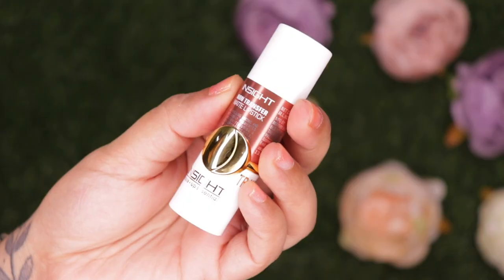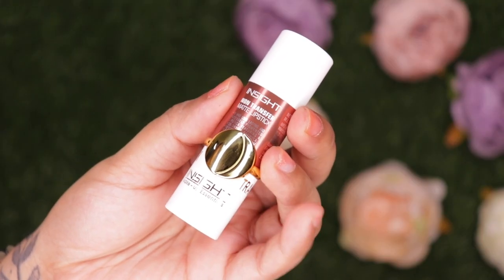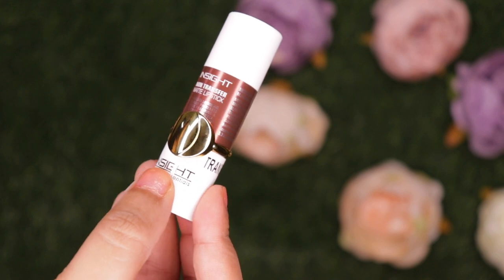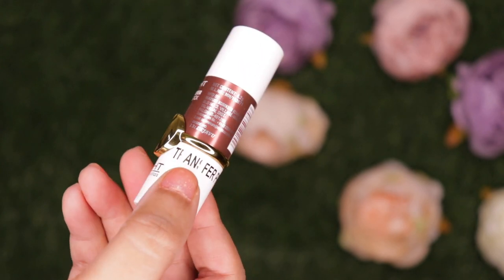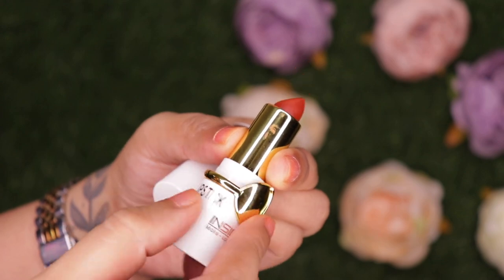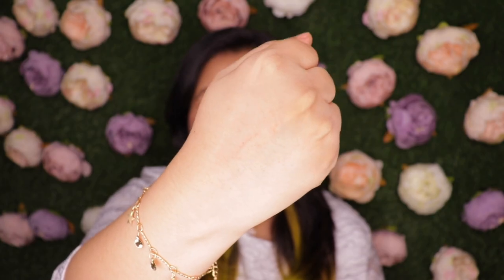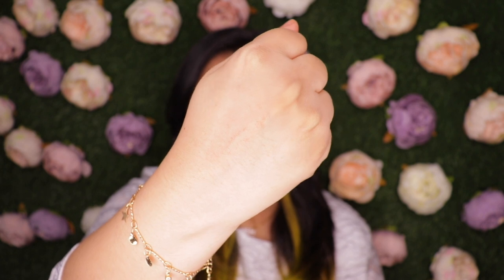*NEW* Insight Cosmetics Non Transfer Matte Lipstick Review & Lip Swatches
Hey Guys,

In todays Video I’m swatching 6 Shades from the newly launched Insight Cosmetics Non Transfer Matte Lipstick.

Lip Swatch starts at 01:36

--- Products Used —
06 -  Checkmate
13 - Dejavu
16 - Mood
18 - Crucifix
22 - Bare With Me
21 - Shady

Wearing - 22 Bare with me